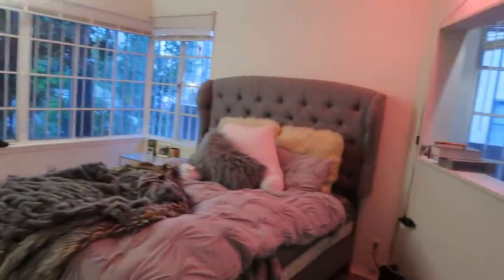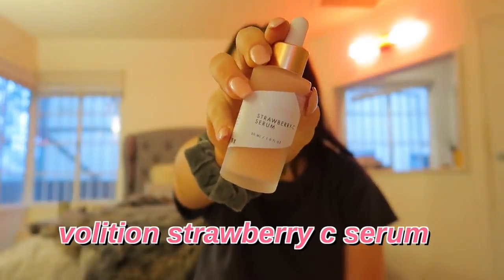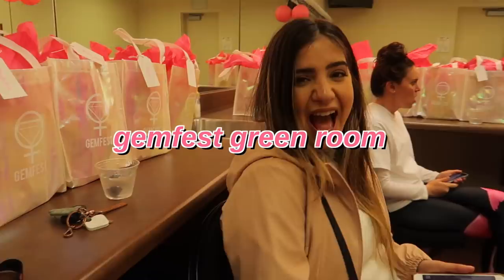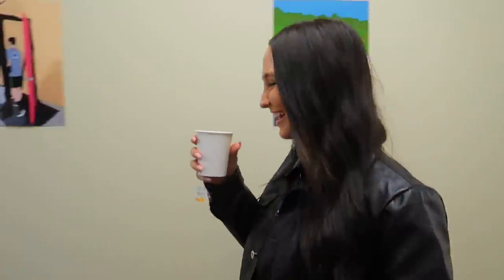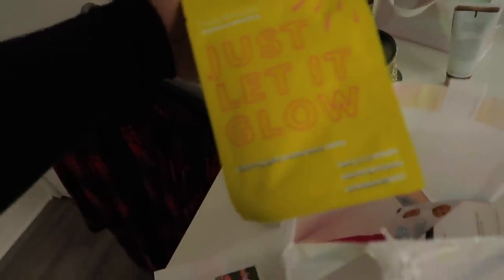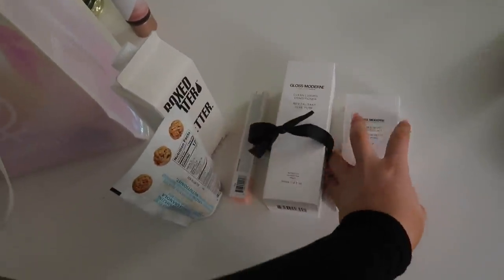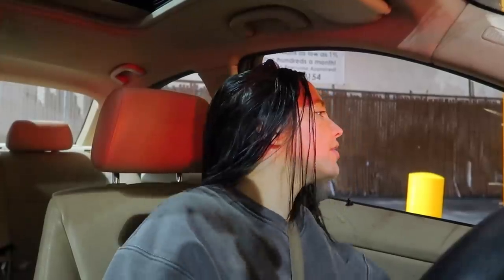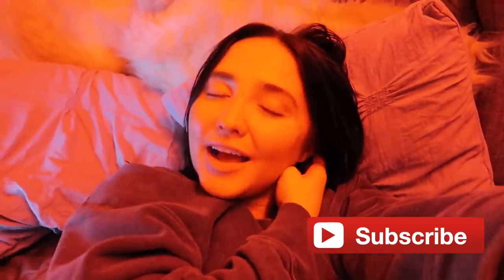SATURDAY VLOG: morning routine and room updates | Kenzie Elizabeth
Check out Volition:
welcome to my weekend in my life! i vlog my saturday morning routine, take you with me to speak on a panel at gemfest, show you my room updates and house updates and take you with me to taco bell lol! hope u enjoy xo